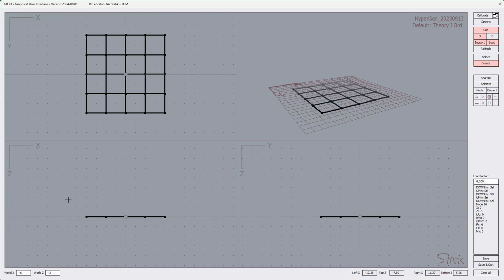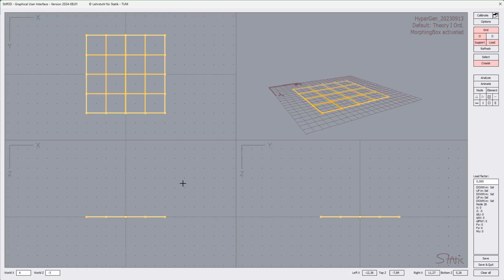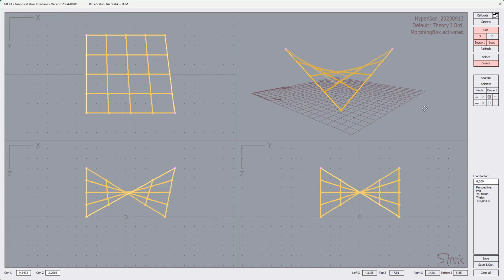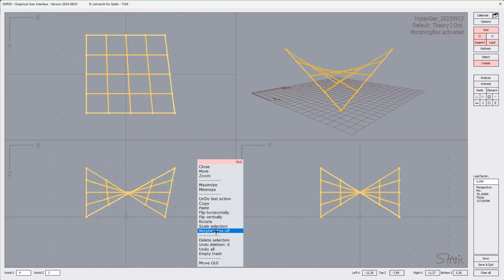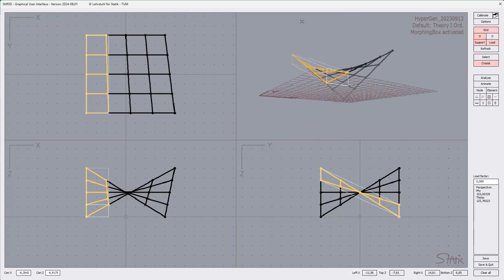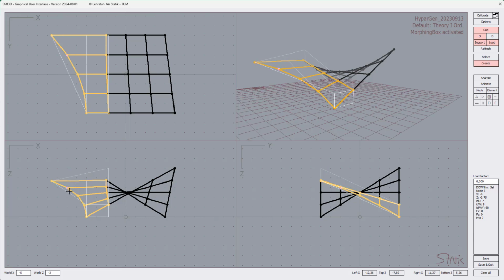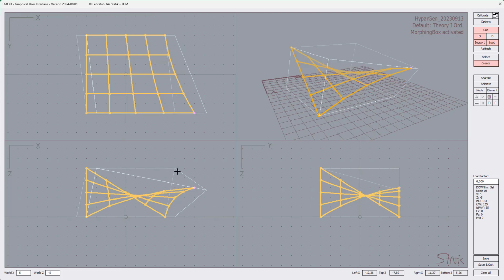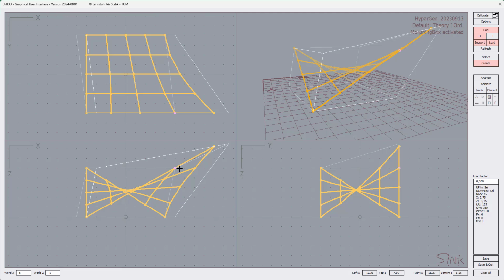Stiff3D Tutorial 9 Morphing, e.g. a grid to a HP surface